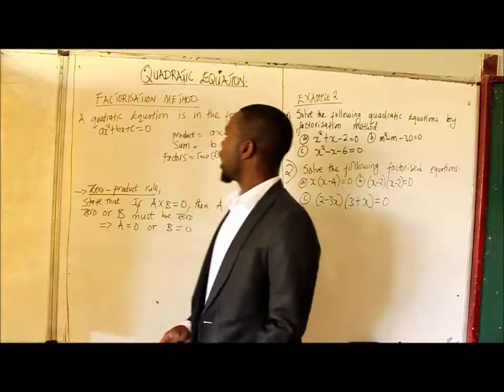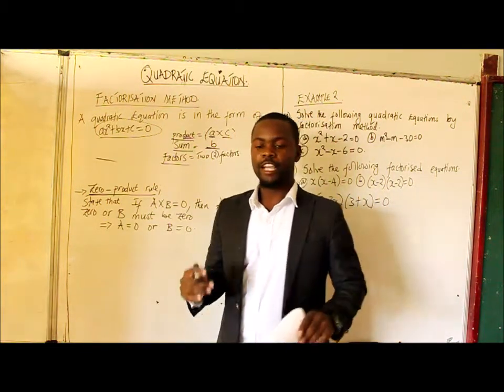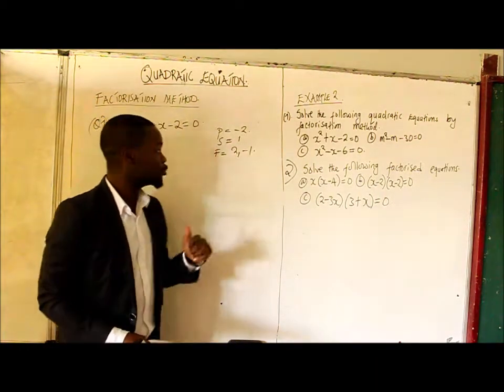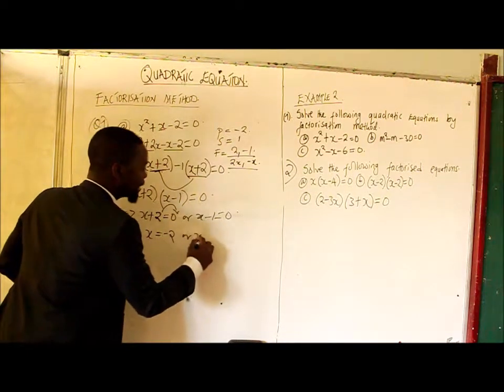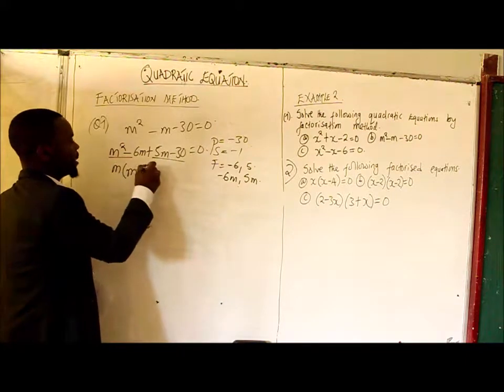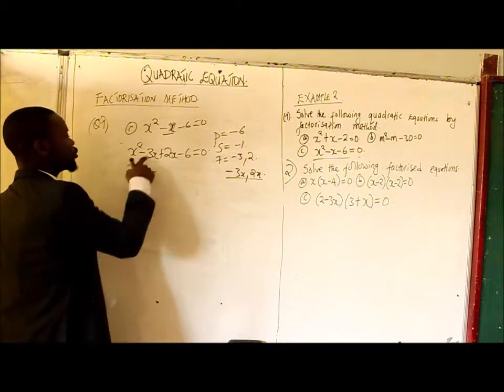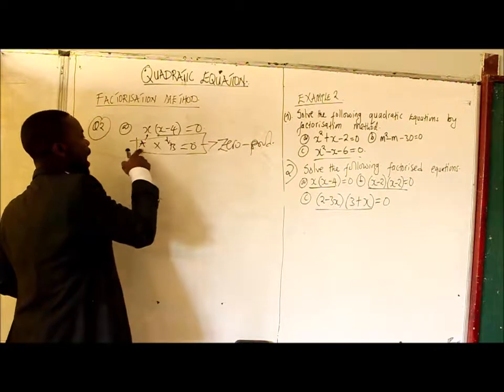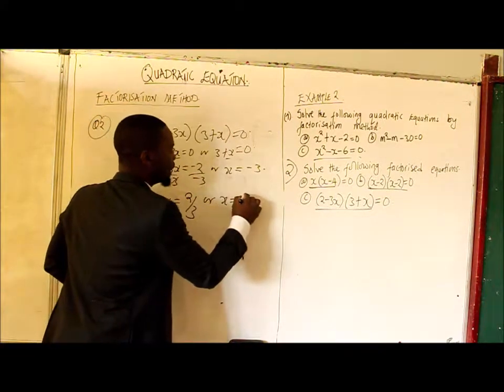GRADE 11 QUADRATIC EQUATION VIDEO 2